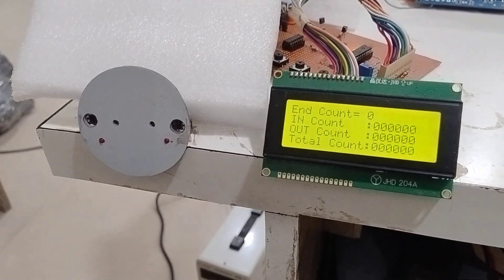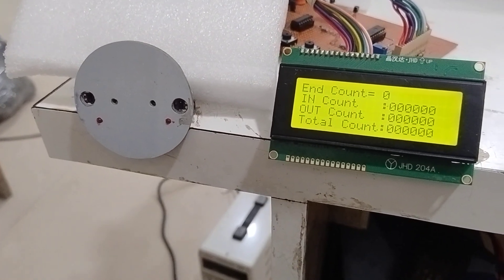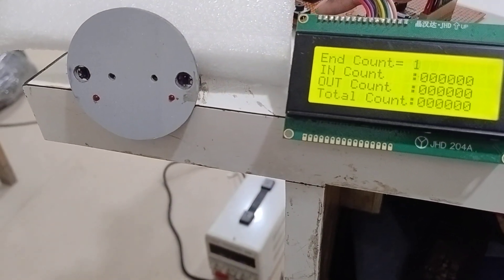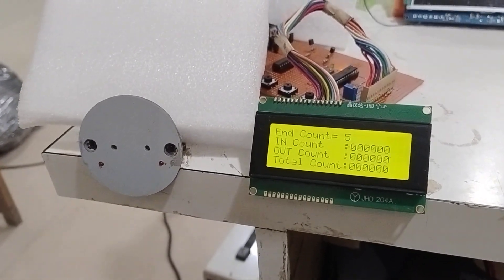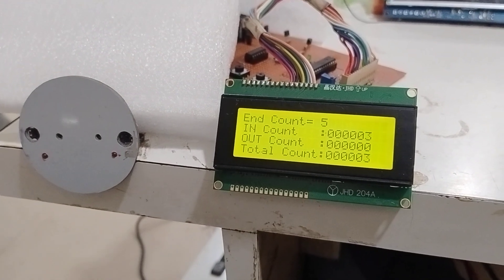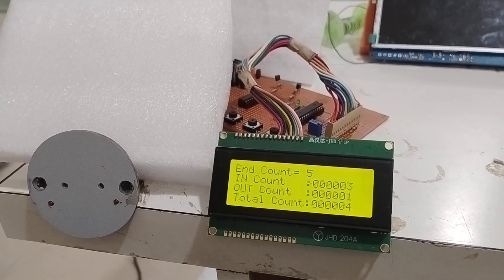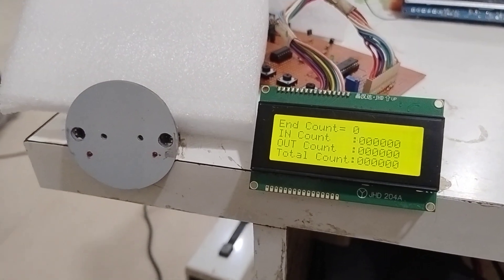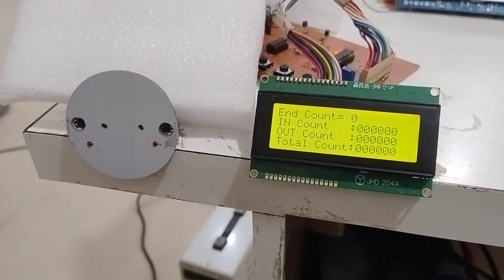digital counter for visitor or object counting || laser based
count objects at prefered direction. no effect of the sunlight. works in any weather conditions. works at night or
in day time also.